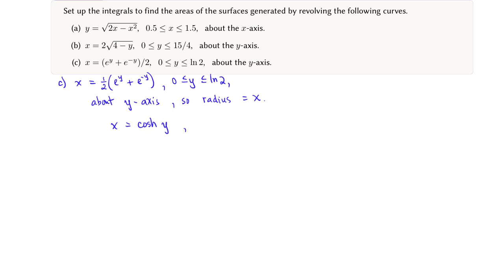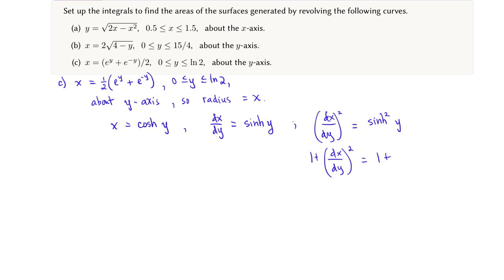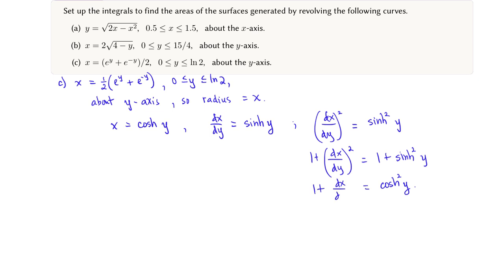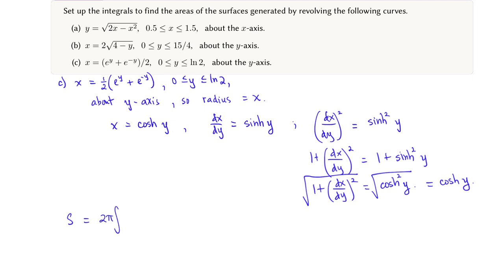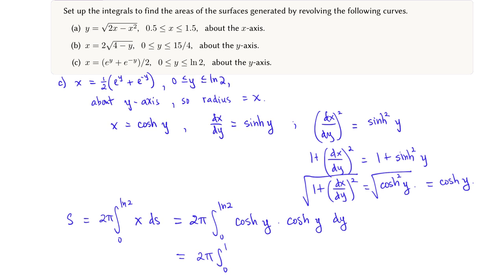Calc2s0802e SA Setup Cosh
SA Setup Cosh